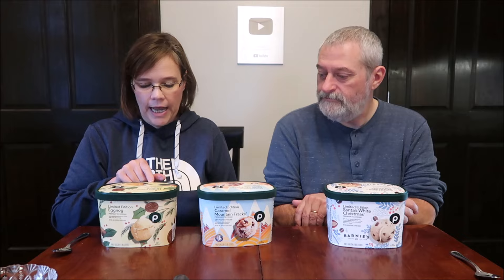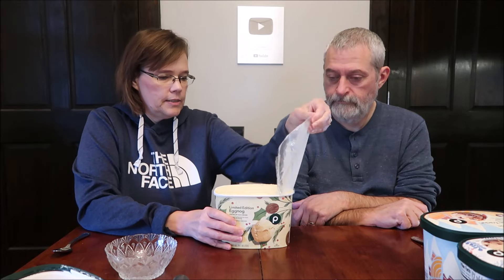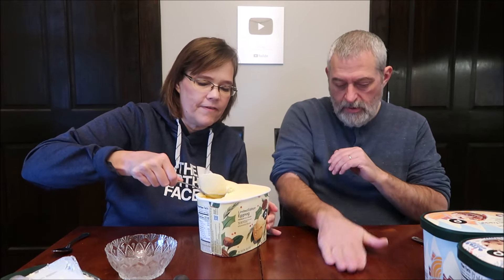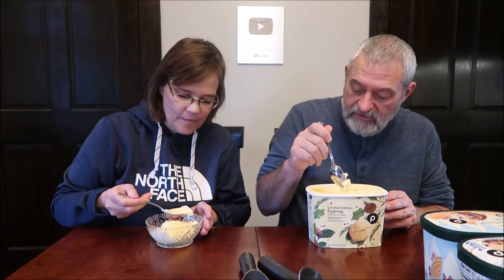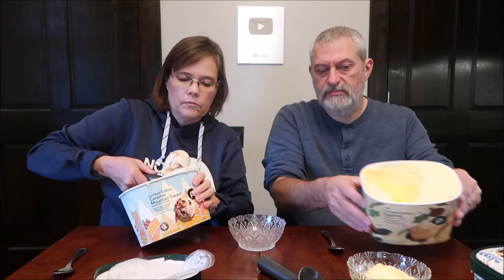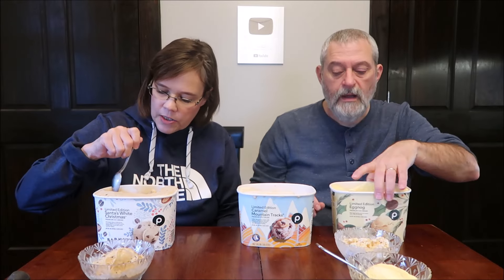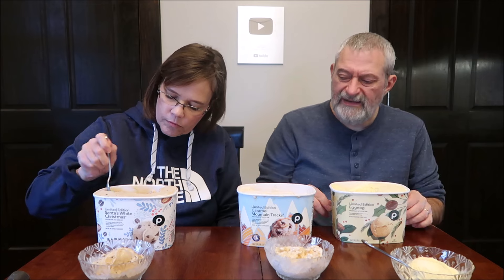Publix Ice Cream: Santa’s White Christmas, Eggnog & Caramel Mountain Tracks Review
This is a taste test/review of the limited edition Santa’s White Christmas, Eggnog and Caramel Mountain Tracks premium ice cream by Publix.